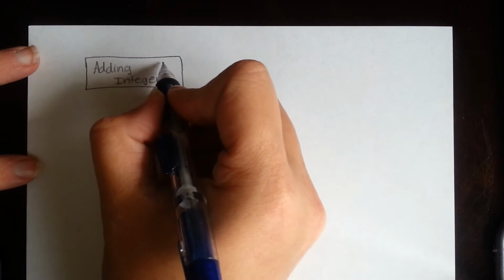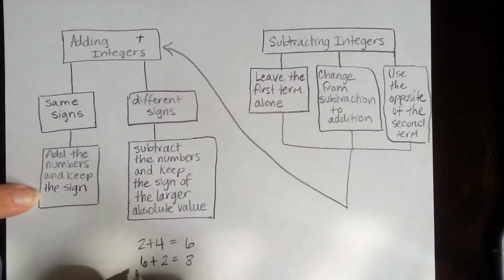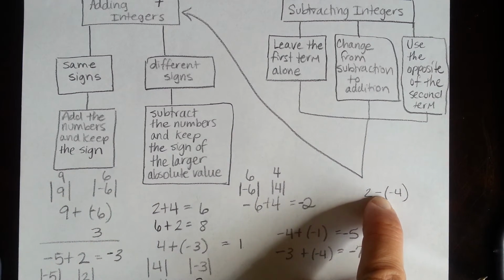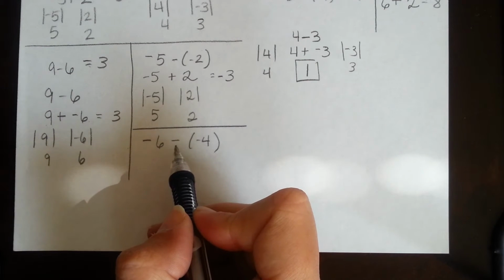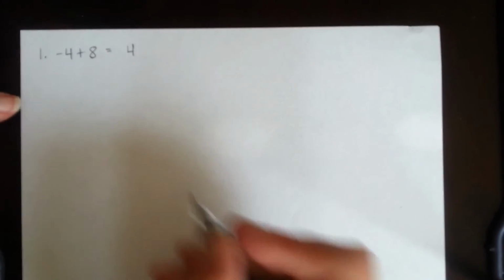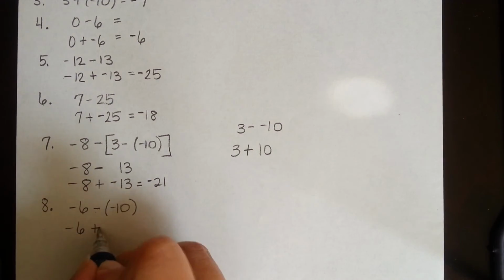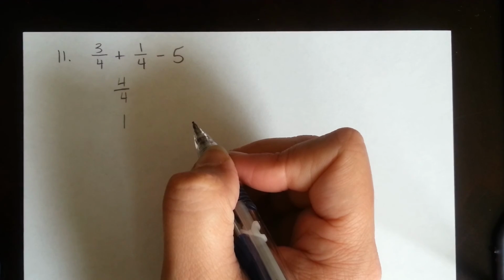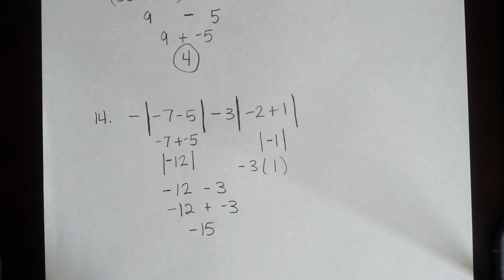A1-3 notes: adding & subtracting integers